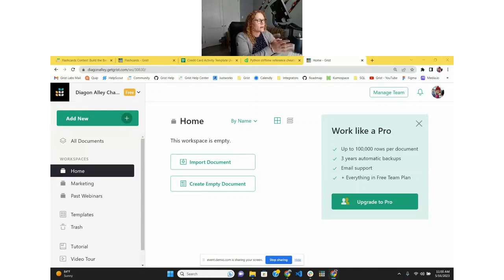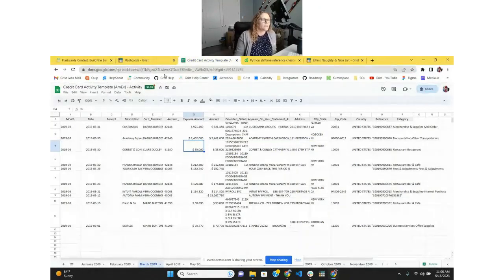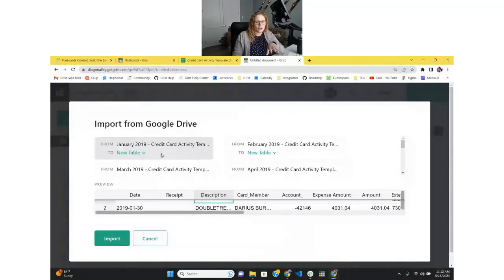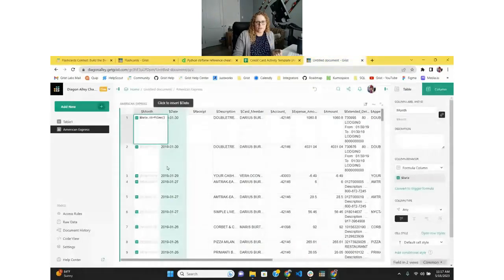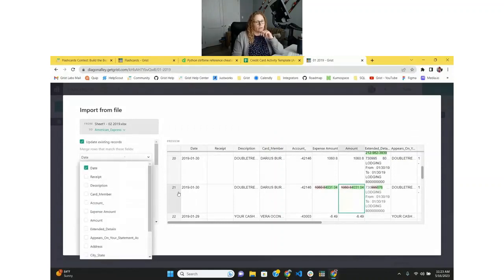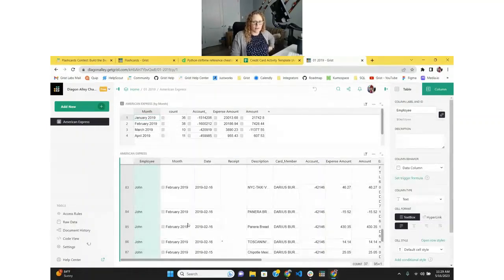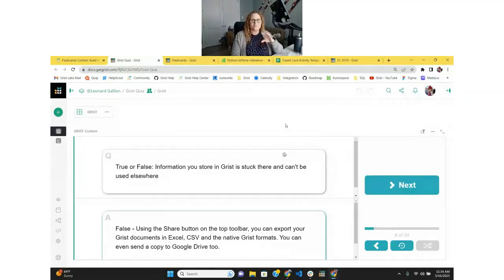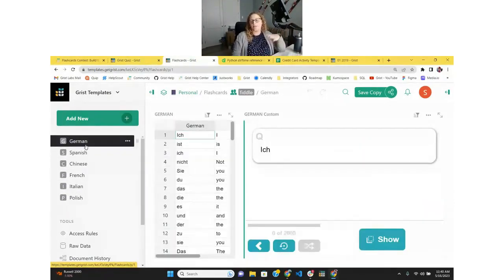Importing Data - May 16, 2023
In May, we explored all the cool import features that Grist offers, such as incremental imports, merge fields, and formula transformations.

Click SHOW MORE for timestamps and links.

00:07 Questions submitted during sign-up
05:55 Webinar overview and sample use case
06:45 Importing to create a new document v. importing into an existing data
07:18 Importing from Google Drive
08:50 Importing to create a table with columns from a spreadsheet
10:30 Importing only one table from a spreadsheet with many sheets
12:39 Importing data incrementally into an existing table
13:05 Column mapping when importing to existing tables
14:39 Extracting month, year from date columns
17:44 Summarizing data by a column, such as month
18:52 Merging data on a field to avoid duplicates & update existing records
26:37 Transforming data during import with a formula
30:52 Summarizing by multiple columns
32:53 Game time! Flashcards about Grist built in Grist